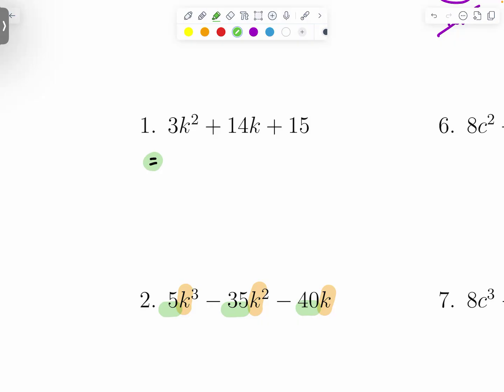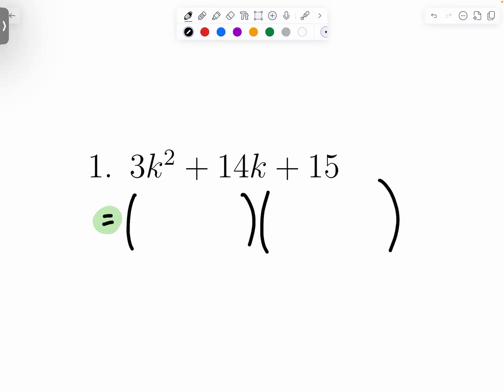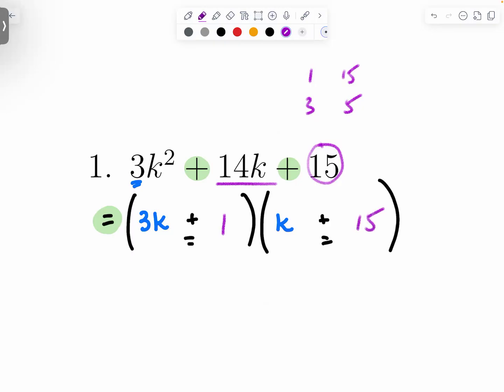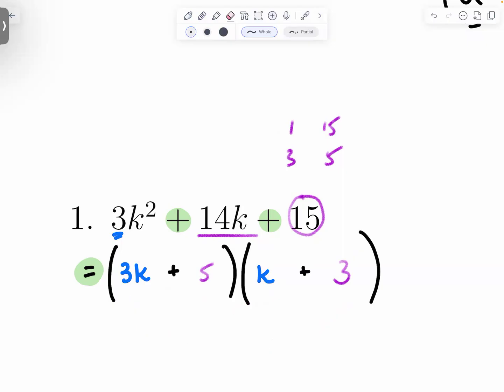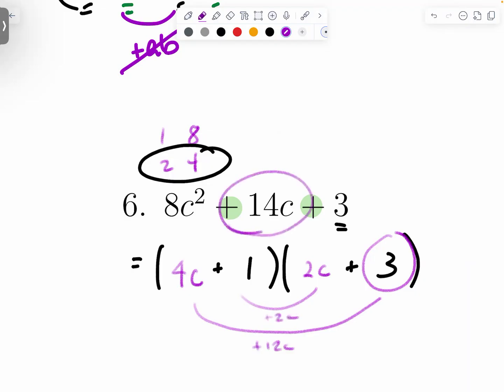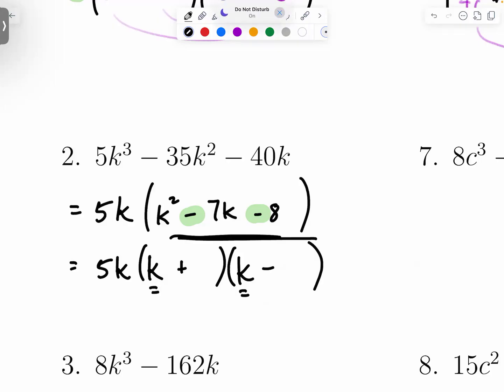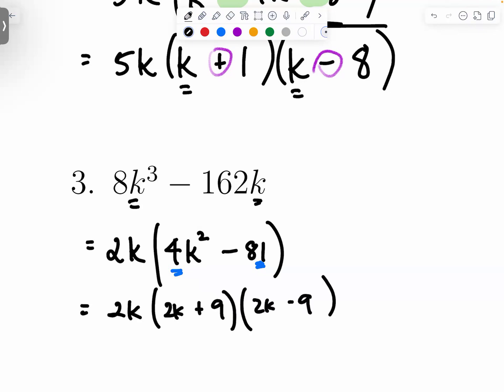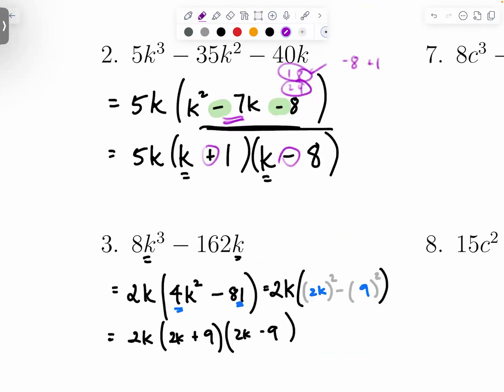[Alg1] Factoring Quadratic Expressions: Part 2